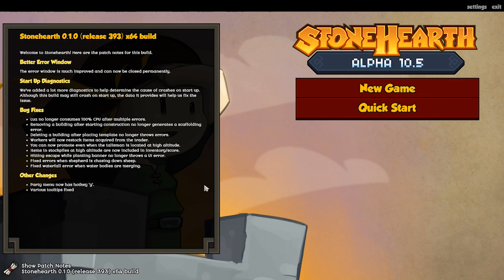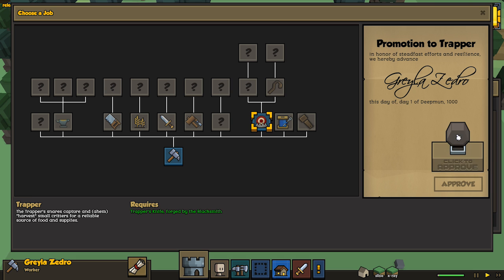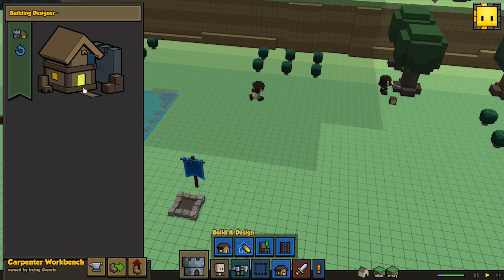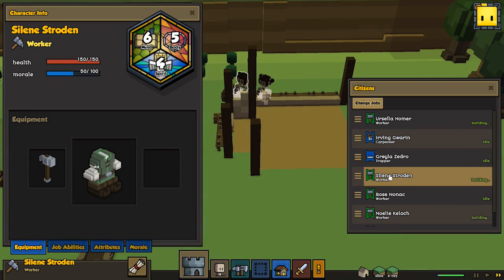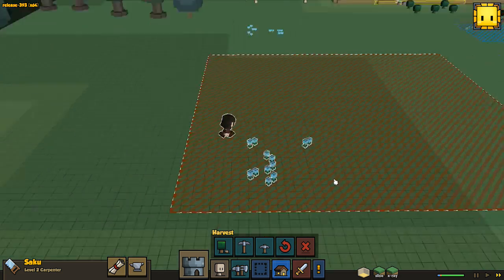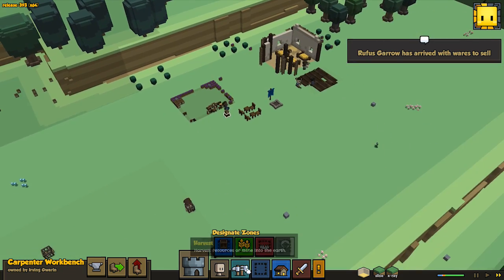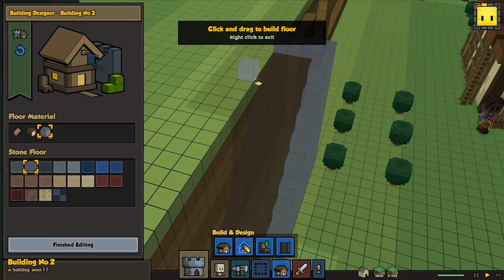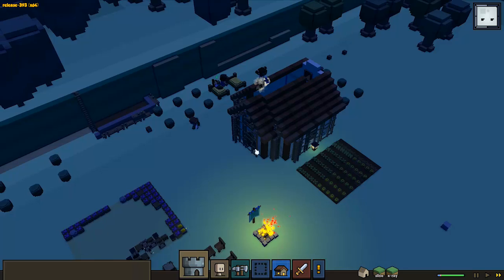StoneHearth Alpha 10.5 - Welcome to Hillside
Today we are starting a brand new town with the new StoneHearth Alpha 10.5 Release 393 which houses a lot of bug fixes and improved ways of handling Lua errors which should result in a much smoother experience.
This is the Original StoneHearth with the Café mod that allows us to promote a Hearthling into a cook that will uses different raw ingredients to cook great food that buffs the Hearthlings

Stonehearth is a Citybuilder Survival RTS game with incredible amounts of freedom to shape your own town in the way you want it to be.There is both peaceful and normal mode which the later one includes dangers! That's where the survival comes!